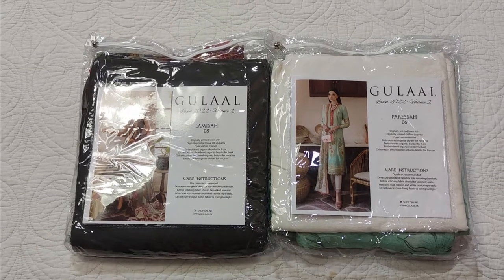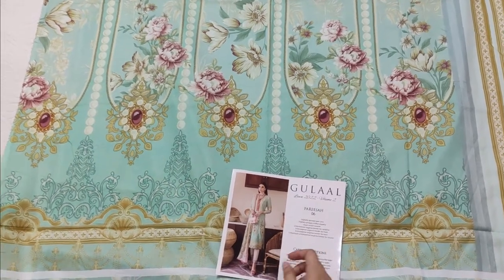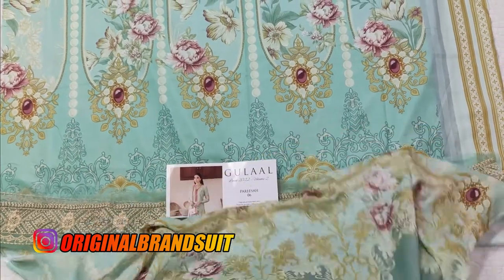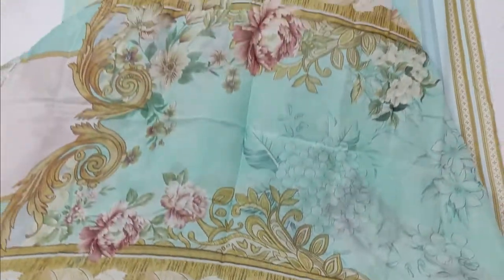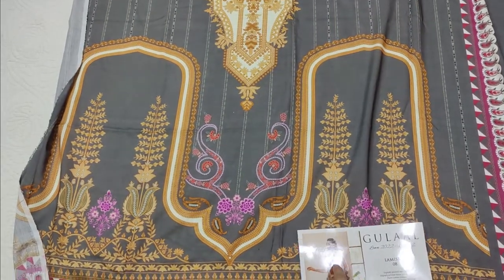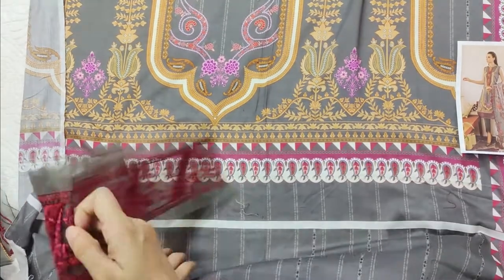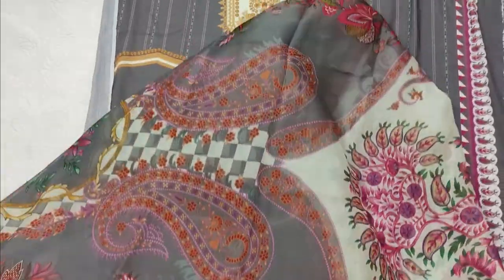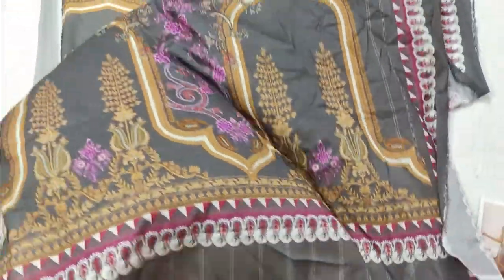Gulaal New lawn Collection 2022 | Code Pareesa & lameesa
PKR5,800